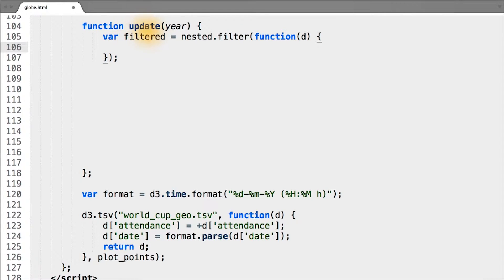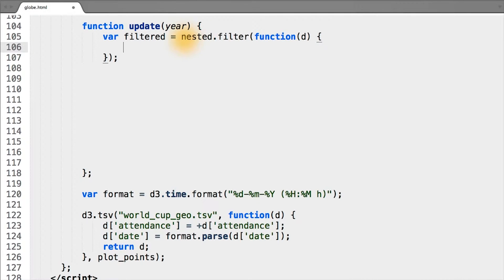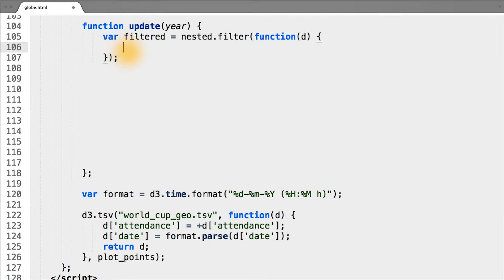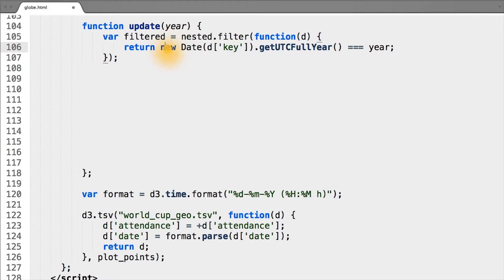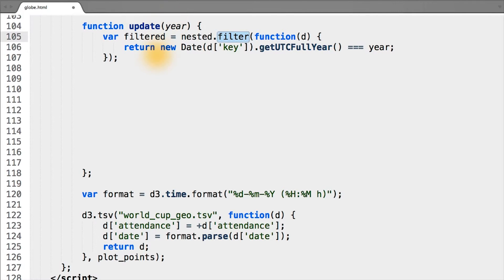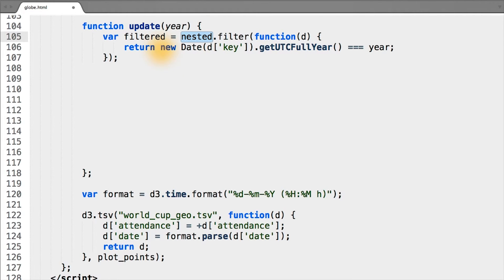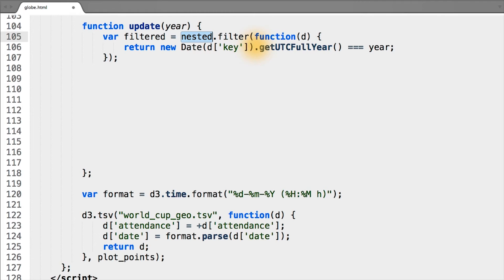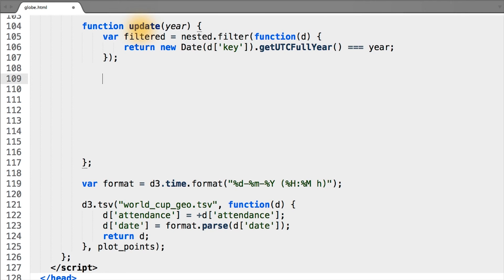Filtering - Data Visualization and D3.js